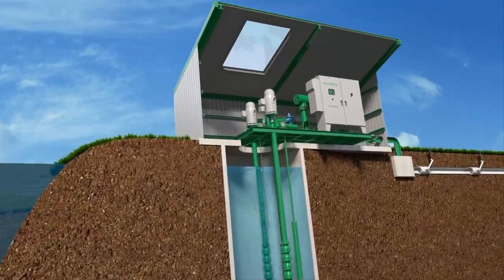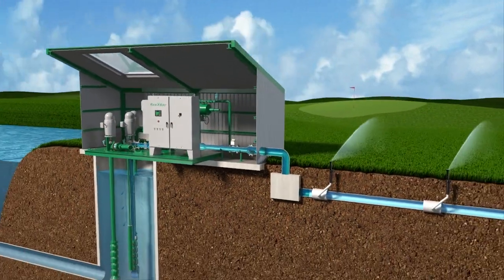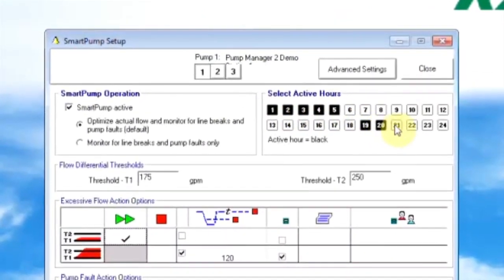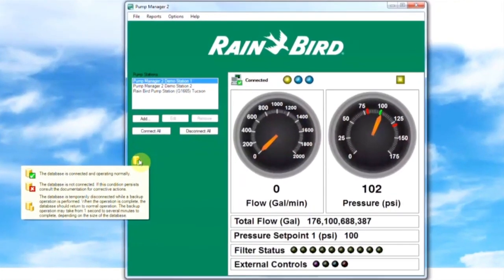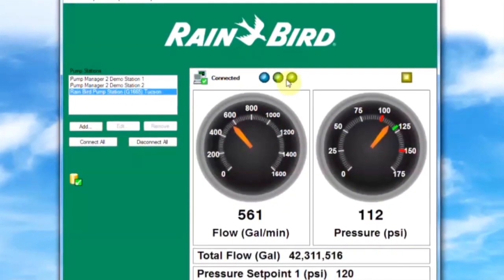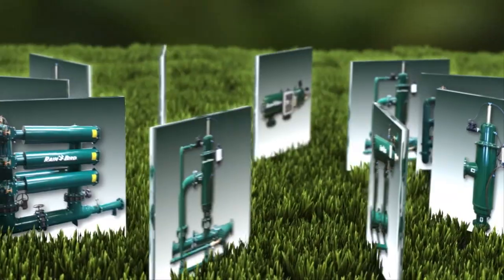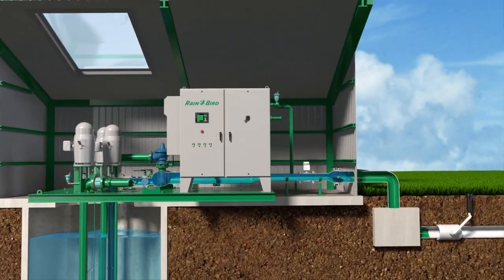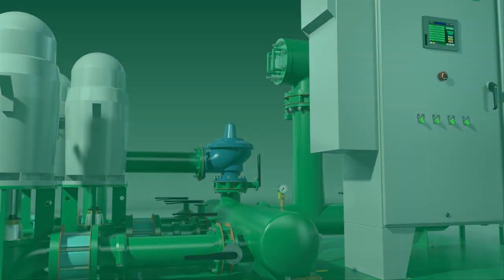Rain Bird Golf Pump Stations: Smart Integration